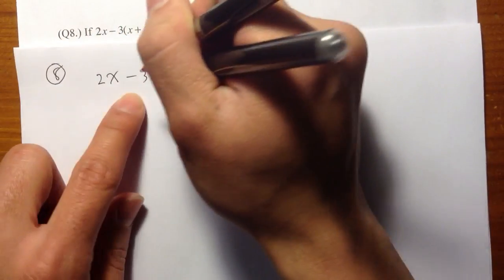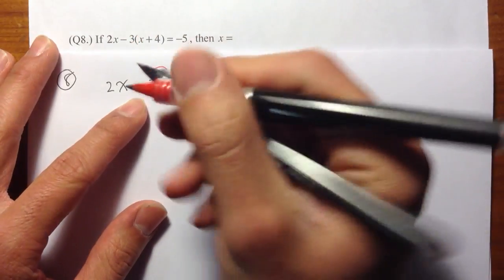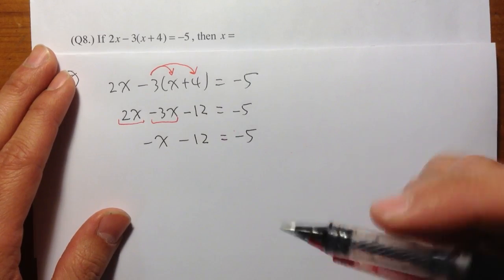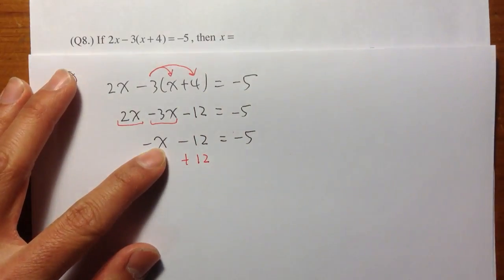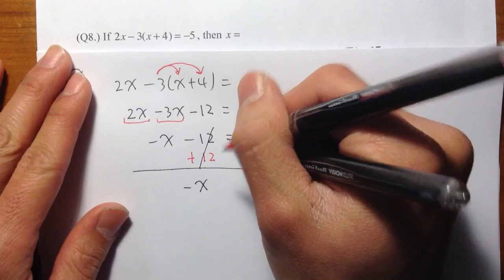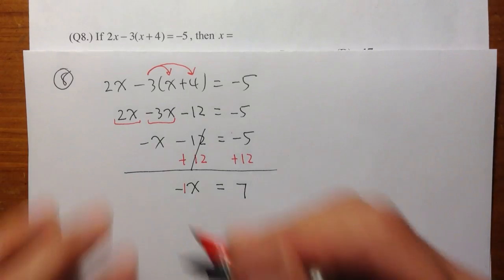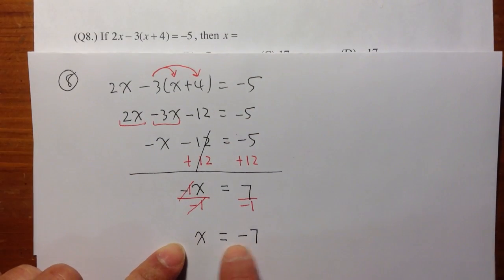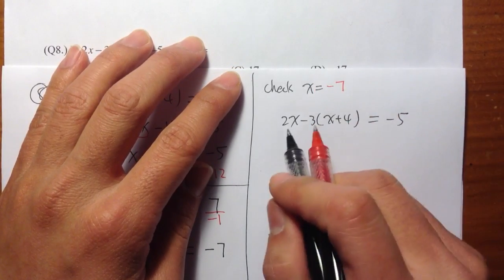[ACCUPLACER] (Q8.) Elementary Algebra Official Practice Problems